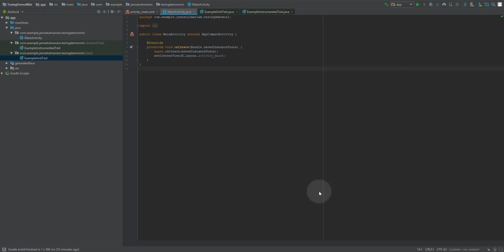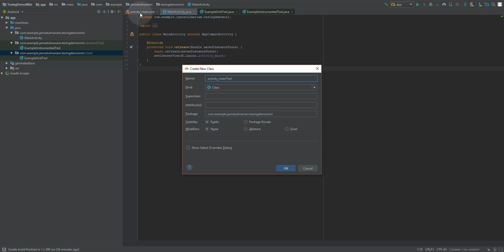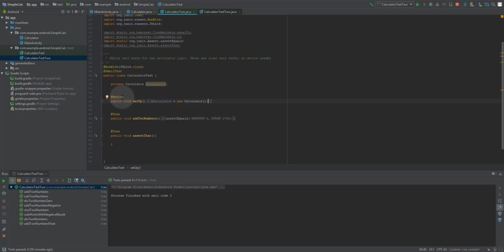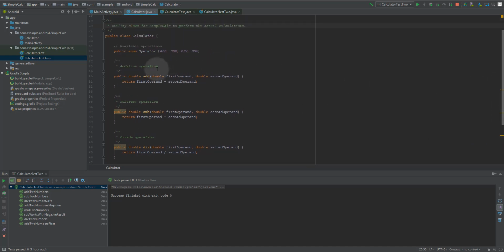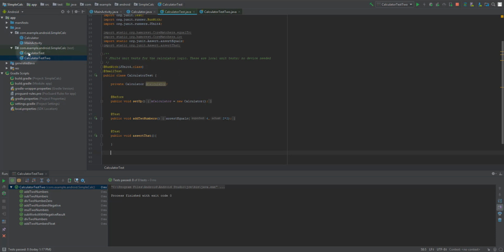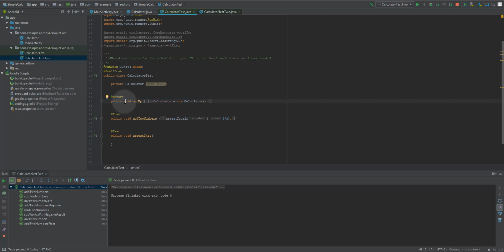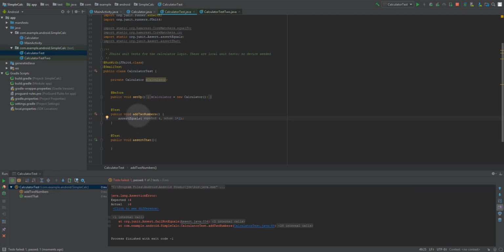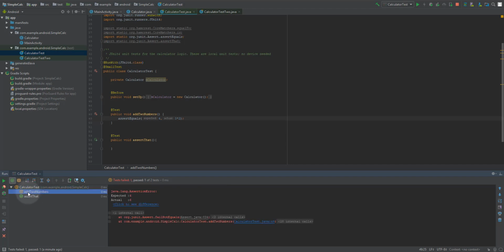Learn to Test your app (Local unit testing) (part 1).